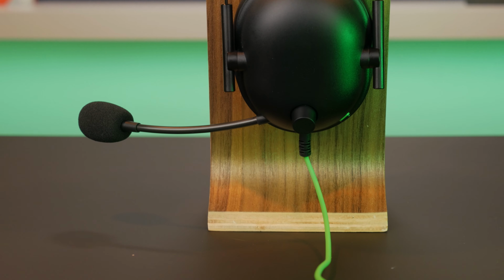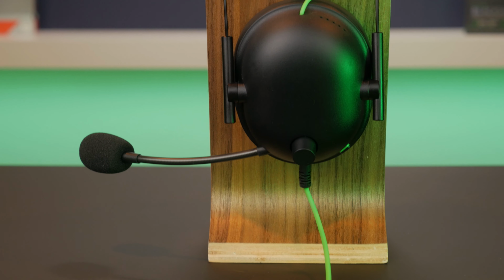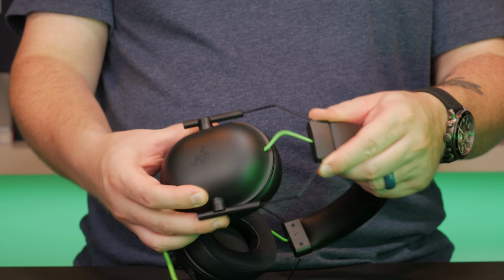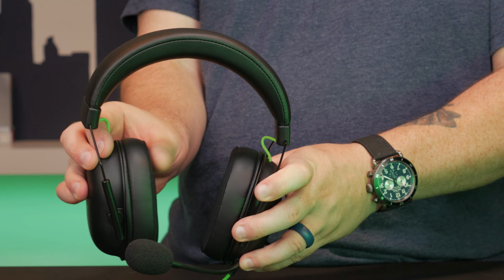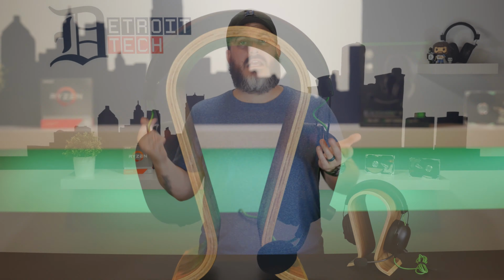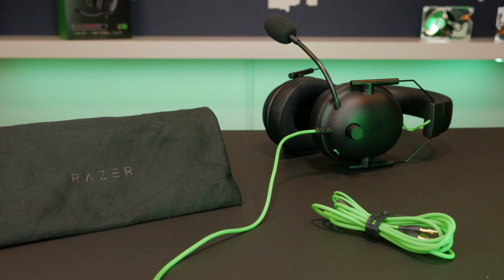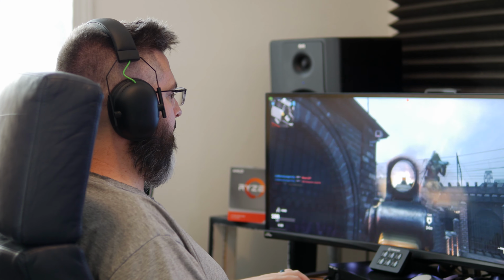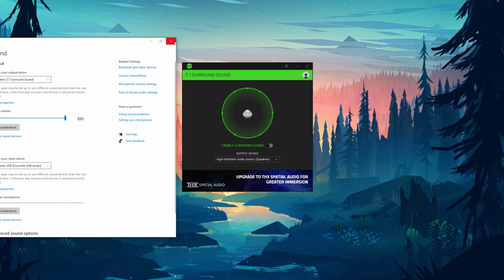Razer BlackShark v2 X Headset - A Budget Banger!?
The second version of the Blackshark headset, the X version is the budget option with simply analog input and output. But the Razer sound signature isn't really obvious anymore and these little guys work pretty darn well for your gaming session.

Razer Blackshark V2 X